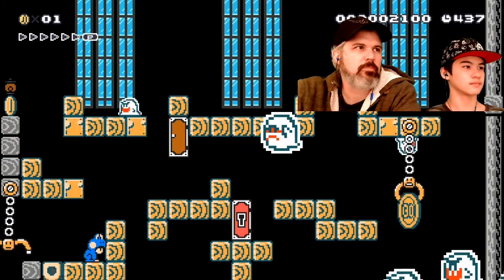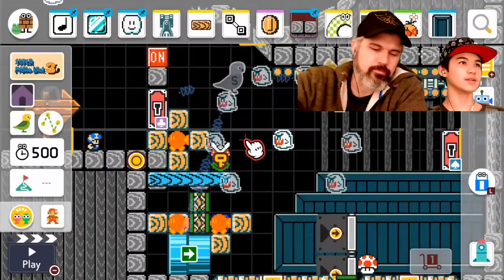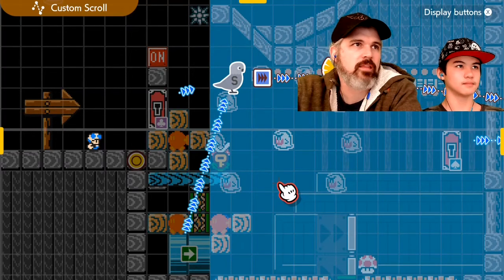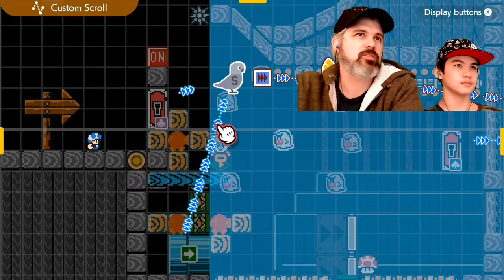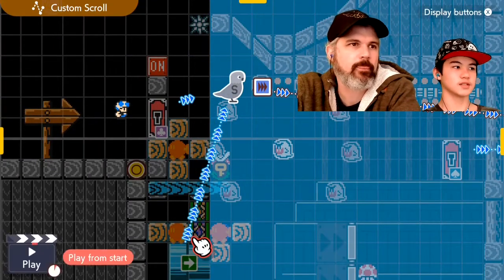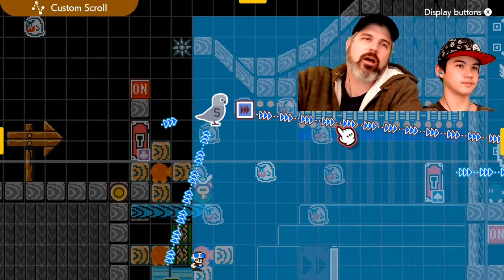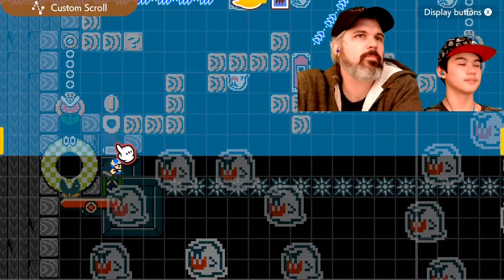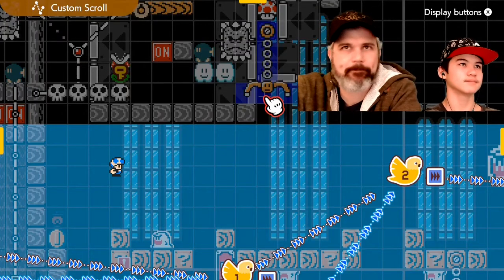How To Off-screen With Custom Auto Scroll! - Super Mario Maker 2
We want to play your courses. 💖💖💖 Let's see your COURSE ID's in the COMMENTS!

🏪Please help us out by visiting our Etsy Shop
The Pixel Forest: we make Perler Bead Art = Pixel Art in real life!

LEVEL NAME: Kirby Ultimate
COURSE ID: L9N-DDM-QYF
CREATOR: PFG MakeYT

LEVEL NAME: Booette's Haunted Mansion ver.2
COURSE ID: KRM-N37-MTF
CREATOR: PFG MakeYT

Pixel Forest Games' Maker ID: XQ0-J5K-JXF

SUPER MARIO MAKER 2 (2019)
Mario fans of the world, unite! Now you can play, create, and share* the side-scrolling Super Mario™ courses of your dreams in the Super Mario Maker™ 2 game, available exclusively on the Nintendo Switch™ system! Dive into the single-player Story Mode and play built-in courses to rebuild Princess Peach’s castle. Make your own courses, alone or together. And with a Nintendo Switch Online membership*, share your courses, access a near-endless supply made by others, enjoy online multiplayer, and more!

A new side-scrolling Mario adventure that unleashes the creative potential of Super Mario Maker 2 awaits in Story Mode, which contains over 100 built-in courses. And in Course Maker, a wide range of parts, tools, and more are available so you can construct your own courses. Want coin-shooting cannons? Bowser riding on a giant Goomba? Cat Mario sliding down slopes to take out an army of baddies? Go for it! You call the shots. Pass a Joy-Con™ controller to a partner to build cooperatively on a single system!

Power-up the fun even further with a Nintendo Switch Online membership, which gives you access to Course World and its wealth of online content and functionality. Track your rankings, share your creations, and leave comments after you’ve played courses. With a Nintendo Switch Online membership, you can also tackle Endless Challenge, save online courses locally for later offline play, enjoy online multiplayer with players both near and far, and customize how you appear to others by dressing your Mii™ character with fun accessories!
Developer(s) Nintendo EPD
Publisher(s) Nintendo
Director(s) Yosuke Oshino
Producer(s)
Takashi Tezuka
Hiroyuki Kimura
Designer(s)
Shigefumi Hino
Yasuhisa Yamamura
Programmer(s) Fumiya Nakano
Artist(s) Ryota Akutsu
Composer(s)
Atsuko Asahi
Toru Minegishi
Sayako Doi
Koji Kondo
Series Super Mario
Platform(s) Nintendo Switch
Release June 28, 2019
Genre(s) Level editor, platform